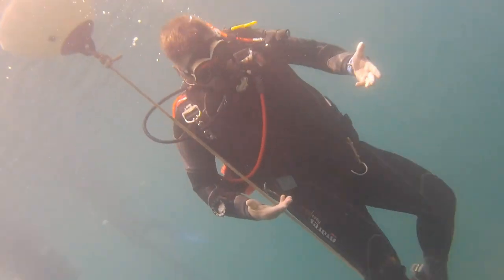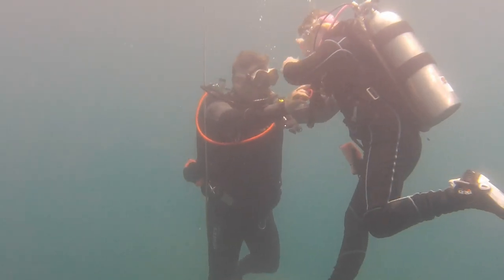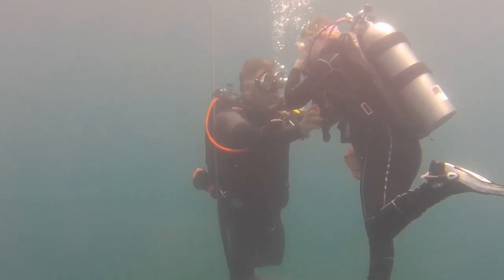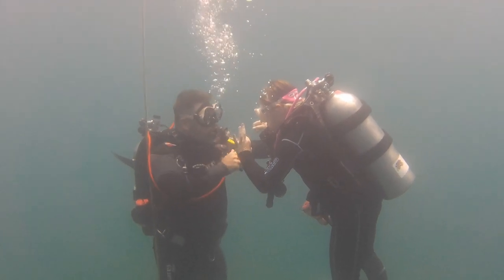The Instructor Leg Wrap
An old school method of making controlled descents with students, whether you are in a heavy current, or water deeper than you need to conduct training dives, the "Instructor Leg Wrap" allows an Instructor to be hands free to assist students while still being attached to a line. By simply flatting out your foot, you will be locked into place until you are ready to ascend or descend. Once you are ready to move again, simply straighten your foot out, and you can easily ascend or descend at will.

0:00 Teaser
0:59 Opening
1:08 Intro
2:25 The Leg Wrap
3:24 Closing

Playsee LakeHickoryScuba